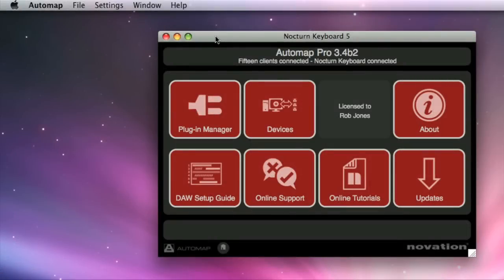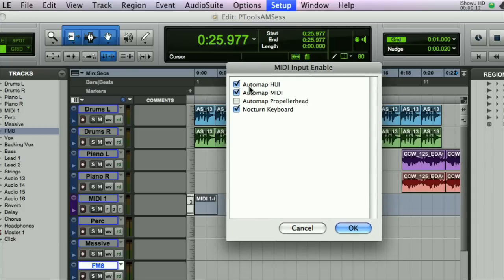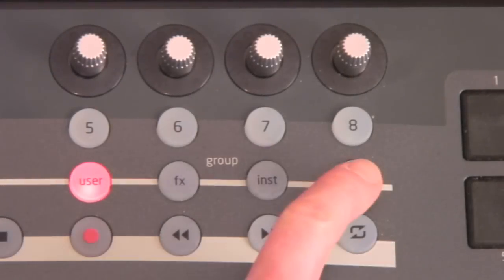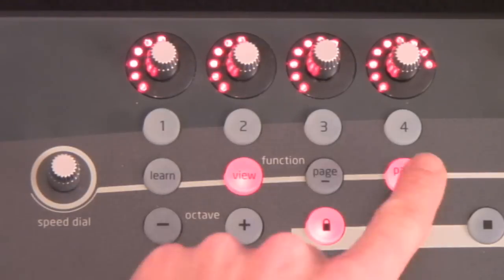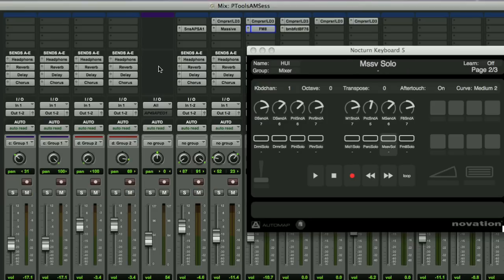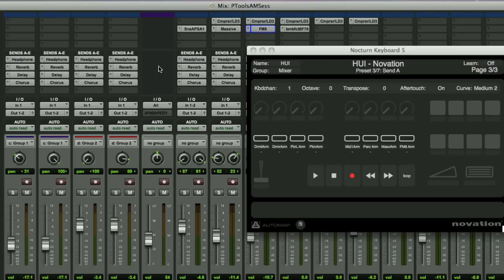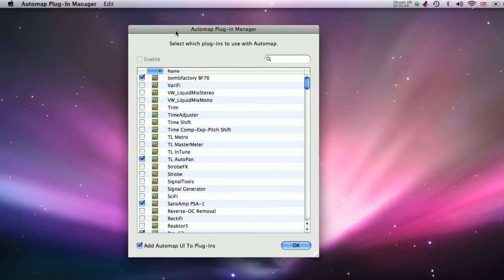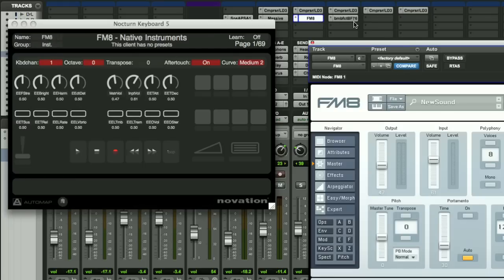Using Automap to control Pro Tools with a Nocturn Keyboard